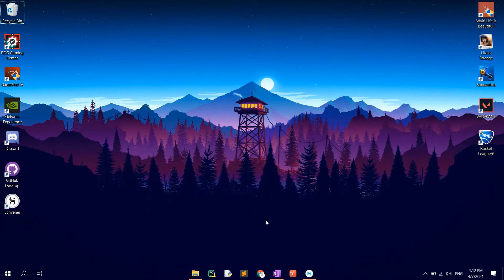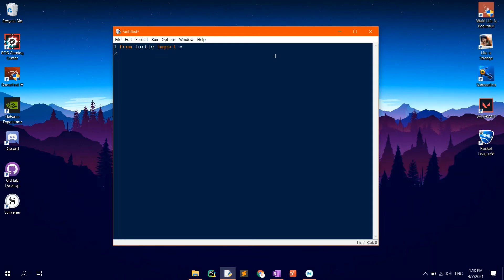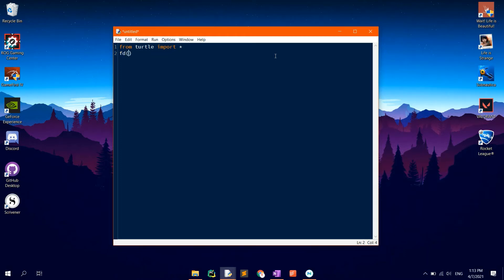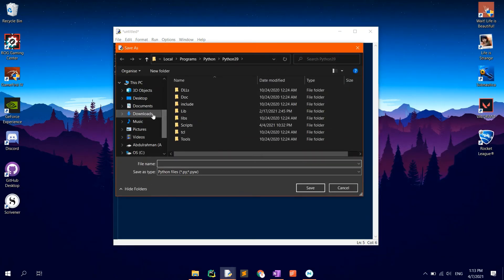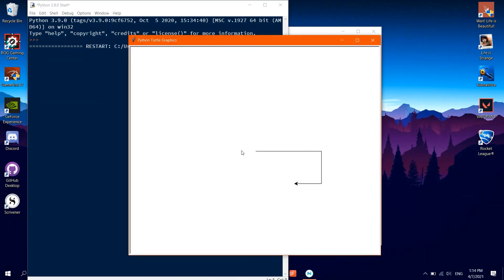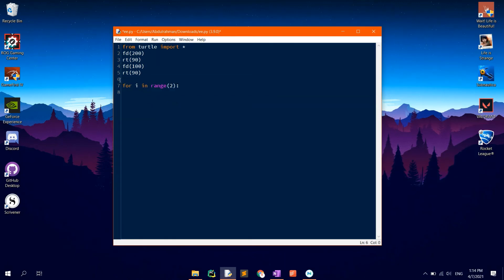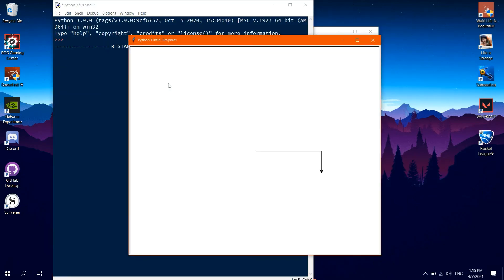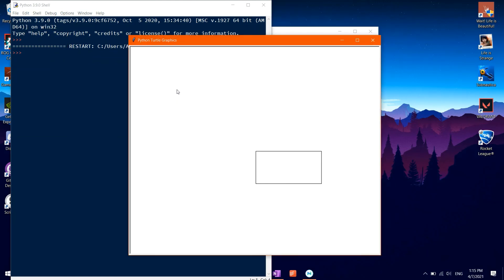How to draw a Rectangle in python turtle graphics